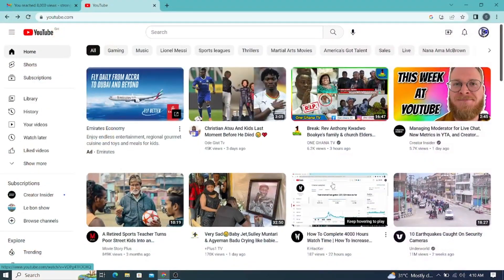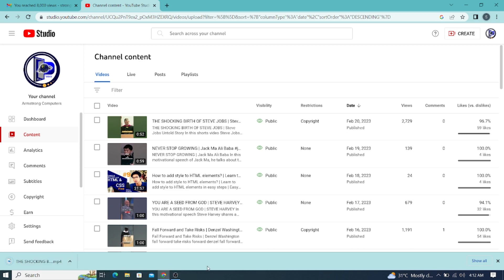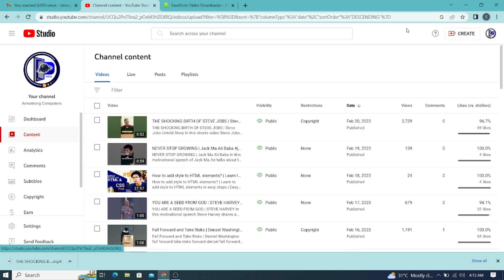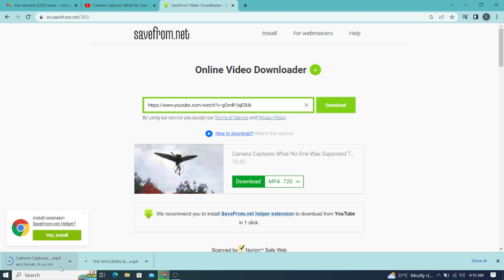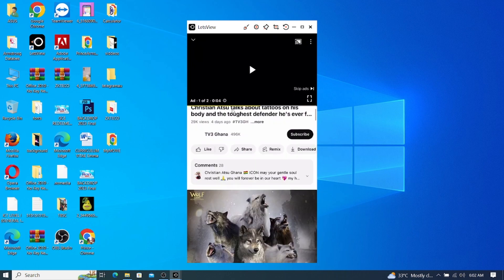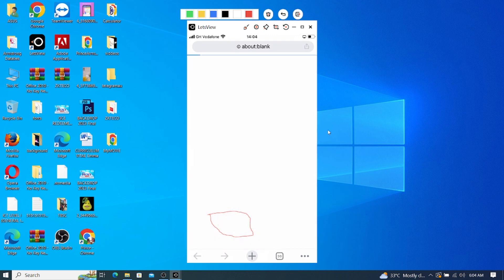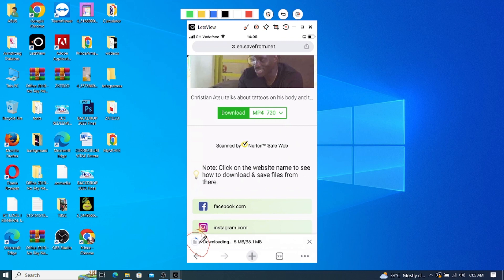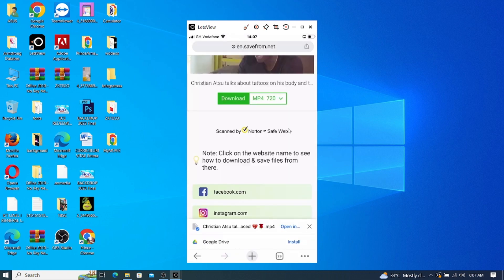How to Download YouTube Videos in HD? | Download YouTube Videos in HD for Free | YT Video Downloader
In this tutorial, we will show you how to download YouTube videos in high definition (HD) format for free. Whether you want to save your favourite music video, movie trailer, or educational content, this step-by-step guide will help you get it done quickly and easily. We will demonstrate two popular methods - using a free online tool and using a desktop software. Both methods are safe and efficient, and you can choose the one that suits you best. By the end of the video, you'll be able to download any YouTube video in HD quality without any hassle. Don't miss out on your chance to enjoy your favourite videos offline!